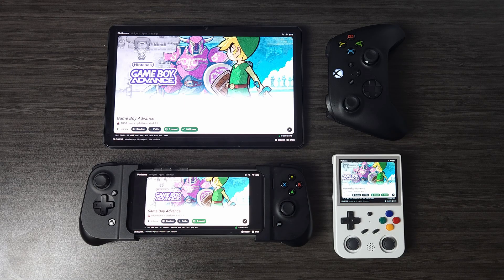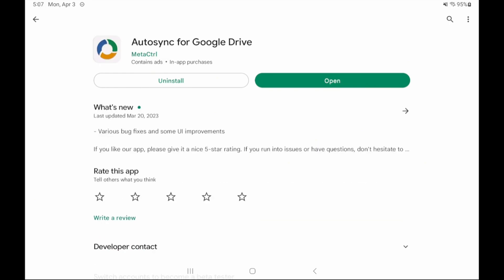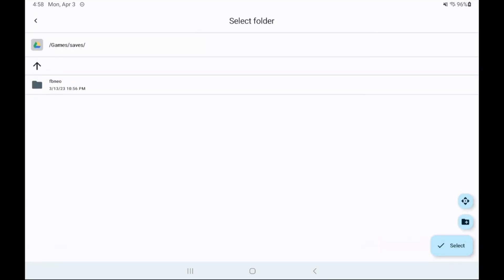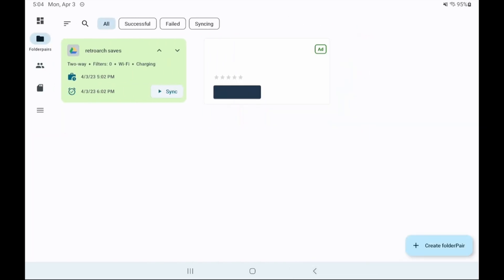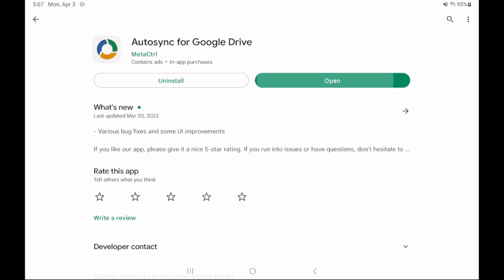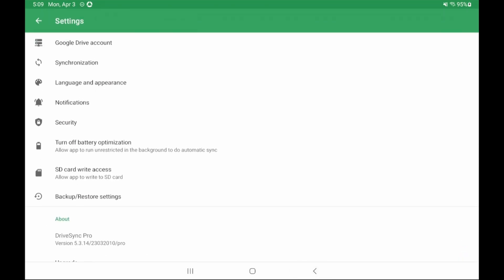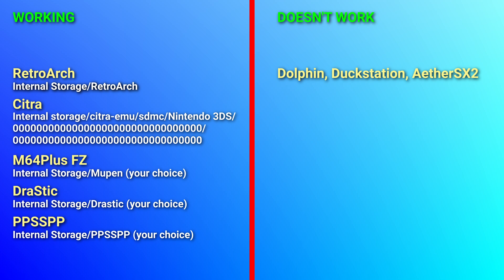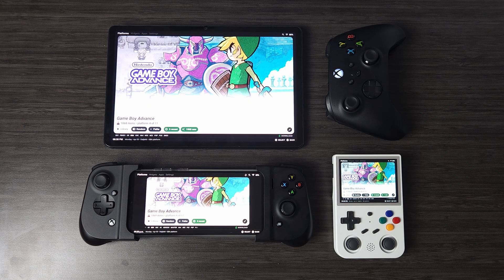Automatic Cloud Saves for Retro Games - RetroArch, Citra, M64Plus FZ, PPSSPP, DraStic - Tutorial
In this video, we're going to be looking at how to setup automatic cloud saves across multiple devices that works with RetroArch, Citra, M64Plus FZ, PPSSPP, DraStic and others.
Timestamps
00:00 - Introduction
01:36 - FolderSync
04:33 - Autosync
07:35 - Emulator Paths
09:02 - Conclusion